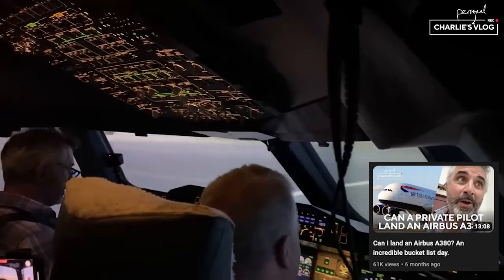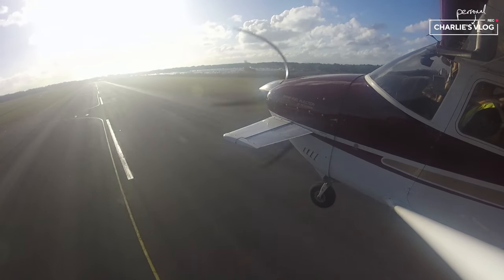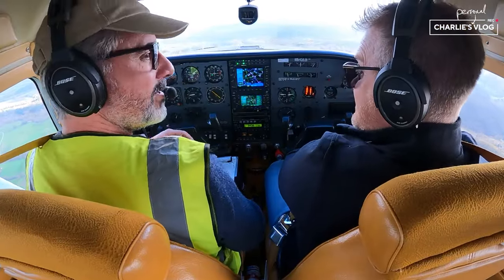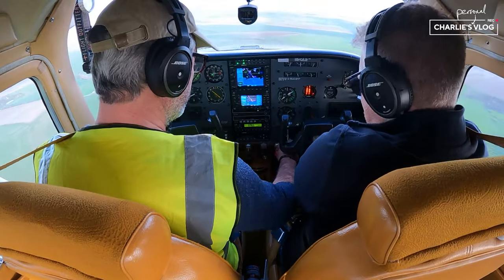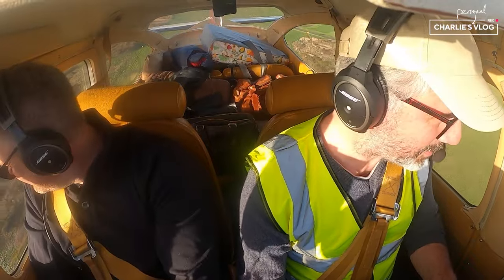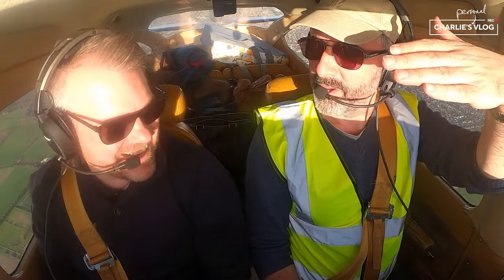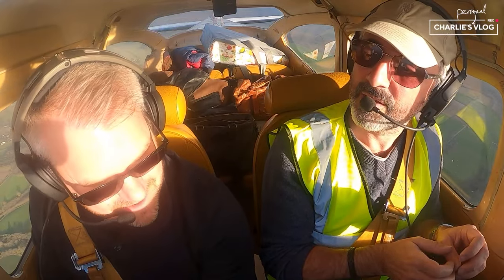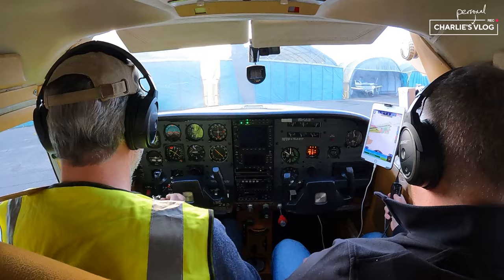A380 Pilot flies my Cessna 182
This was my totally insufficient way of thanking the BA A380 pilot who took me for 2 hours in a British Airways A380 simulator at Heathrow airport.